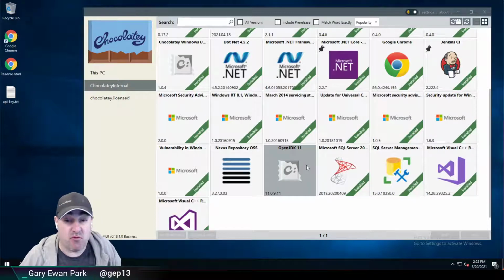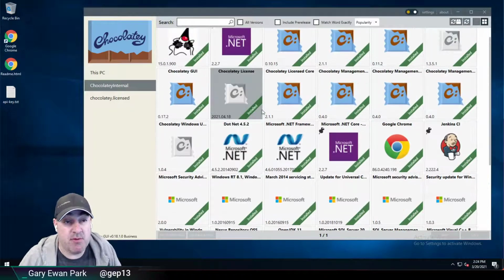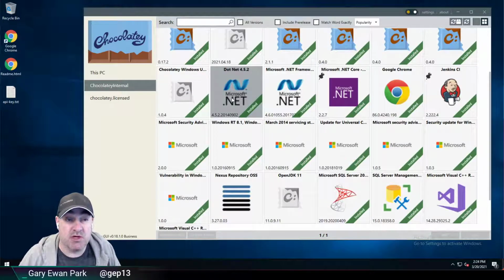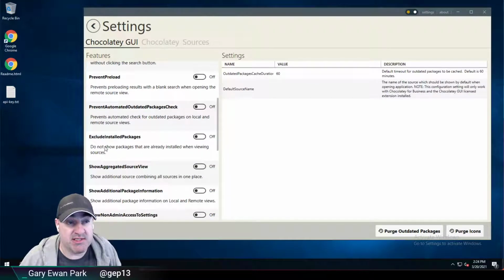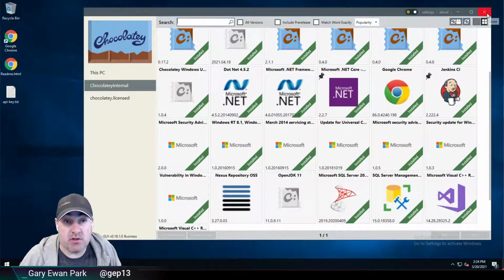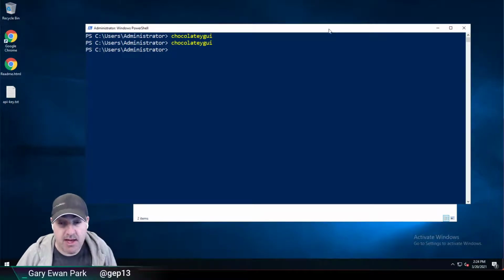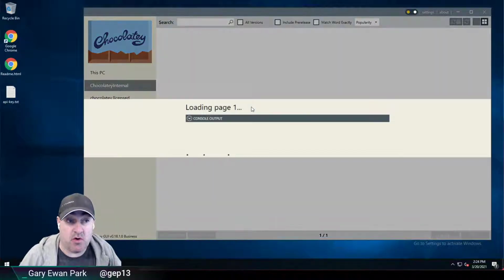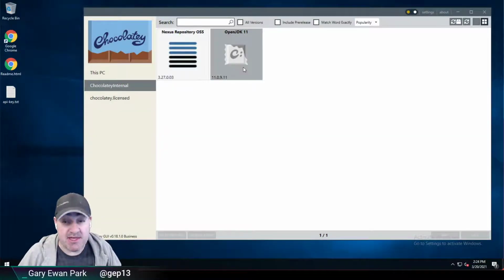Chocolatey GUI - Setup - Configuration - Features - ExcludeInstalledPackages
In this short video, I describe the ExcludeInstalledPackages feature Chocolatey GUI.